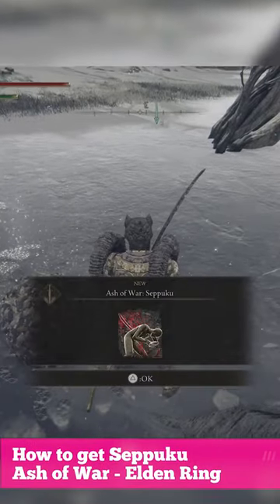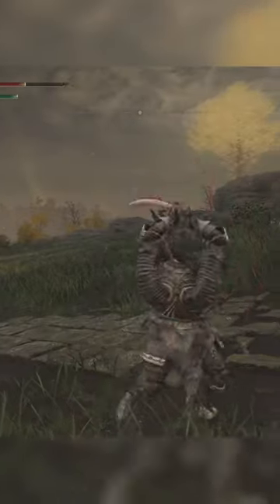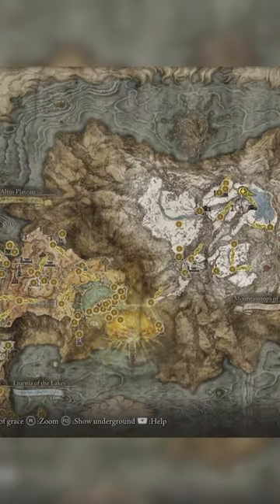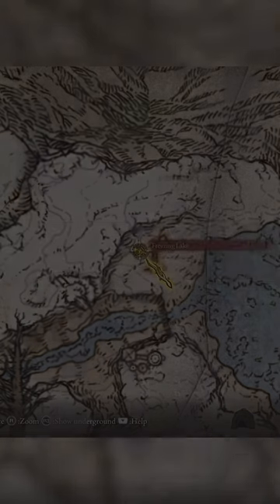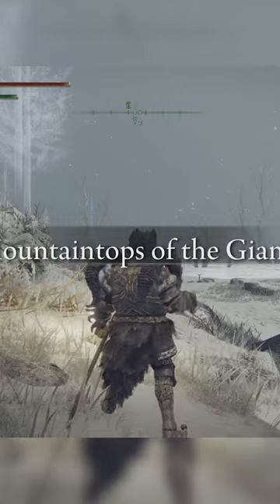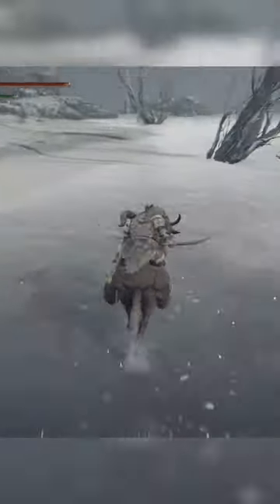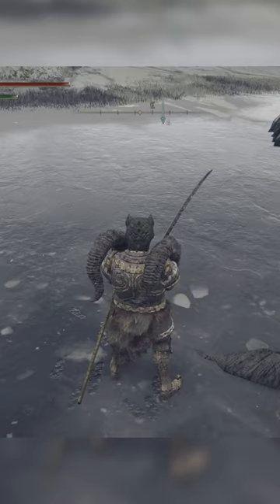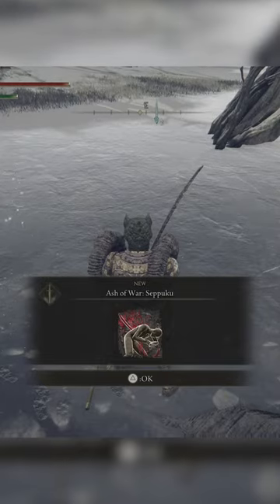ELDEN RING Location: How to get Seppuku Ash of War!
Here is a quick video of where to find Seppuku, a very popular Ash of War for bleed build! The location is in the northern part of the map, called Mountaintops of the Giants. There is a hidden scarab underneath the lake and all what you need to hit it.

This Ash of War - Seppuku uses HP and it will increase your attack power and improve the ability to inflict blood loss.